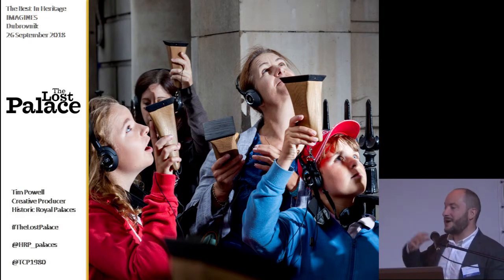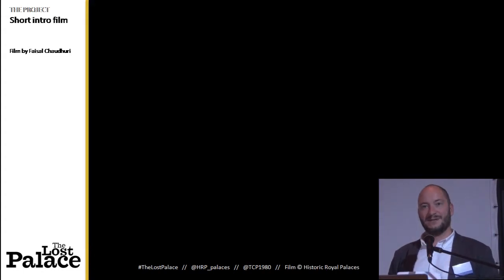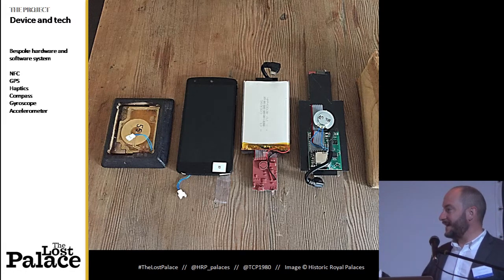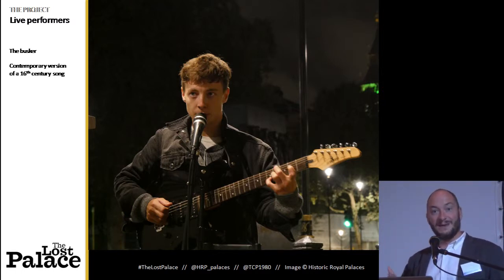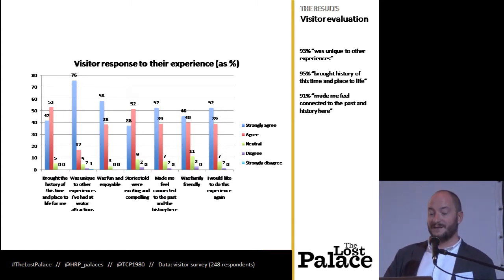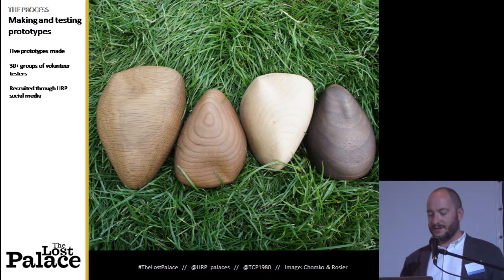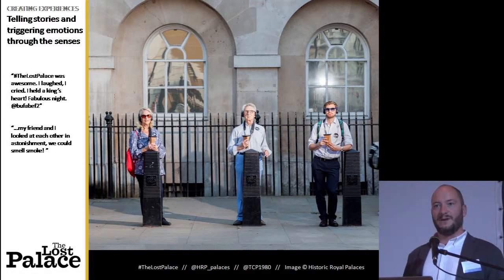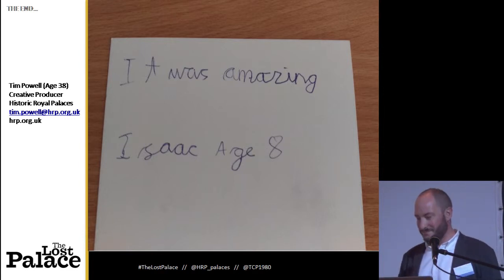Historic Royal Palaces: The Lost Palace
Presentation of the Heritage in Motion Best Achievement Award 2017 laureate by Tim Powell, the Creative Producer at Historic Royal Palaces. The project was voted by the conference audience and moderators in Dubrovnik as "The Best in Heritage IMAGINES Project of Influence 2018".